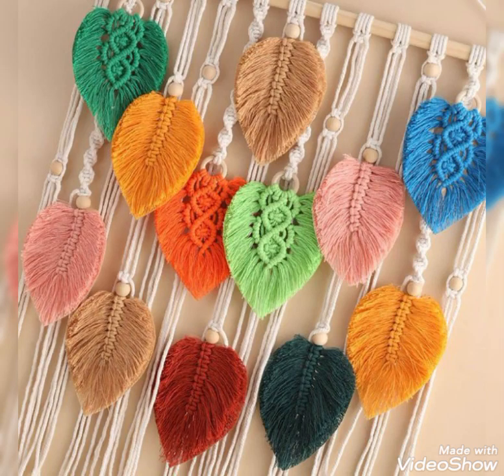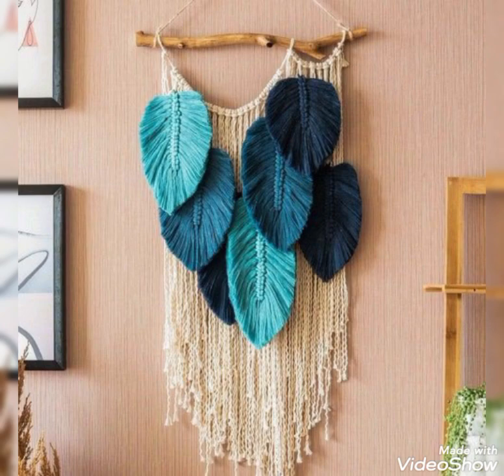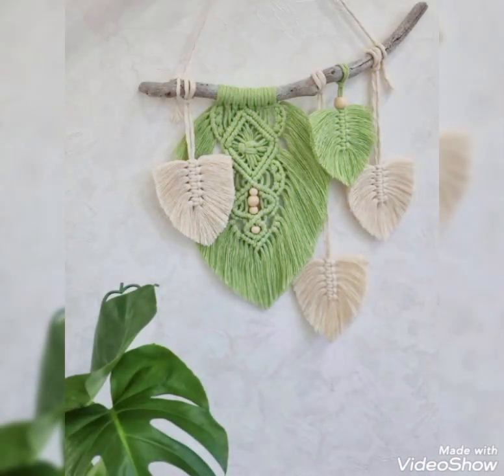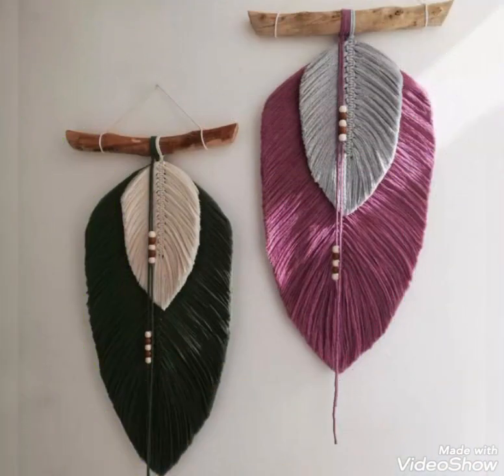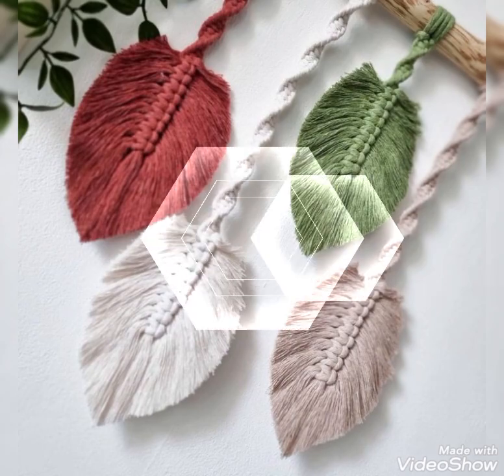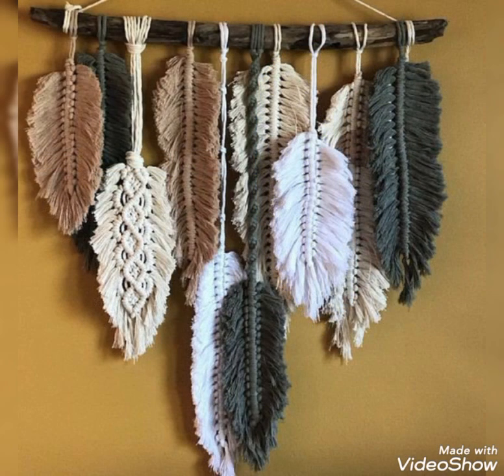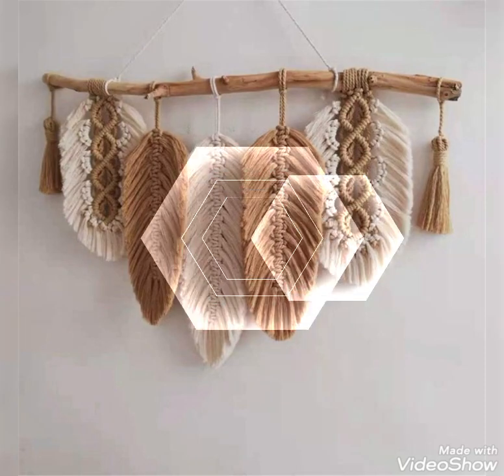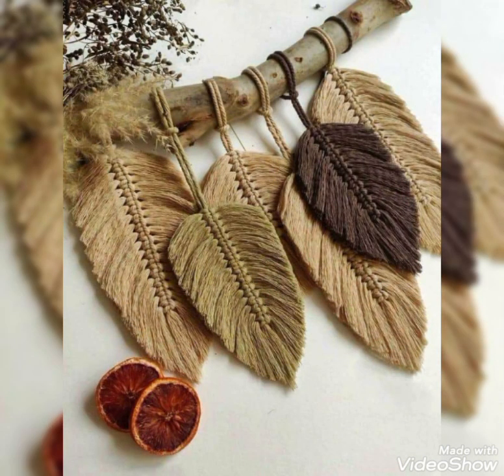Most attractive Macrame 🌿 Wall Hanging decorations // Macrame Feather Wing 🪶 Wall Hangings